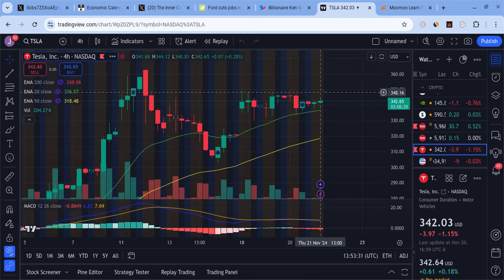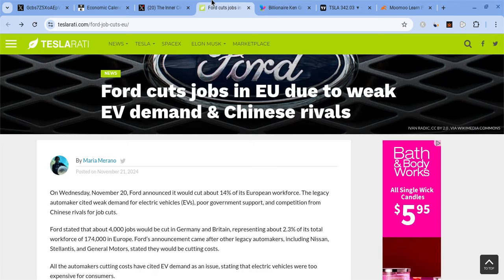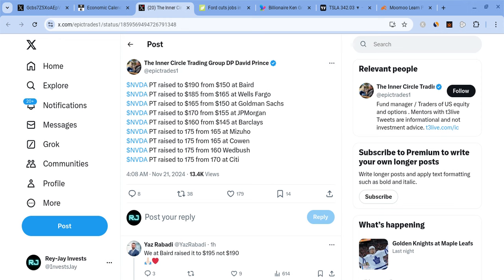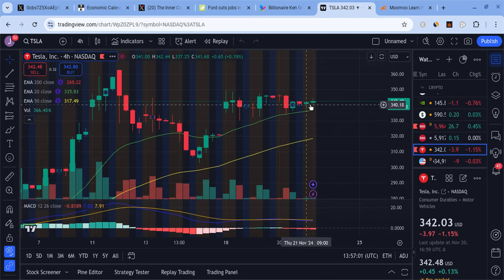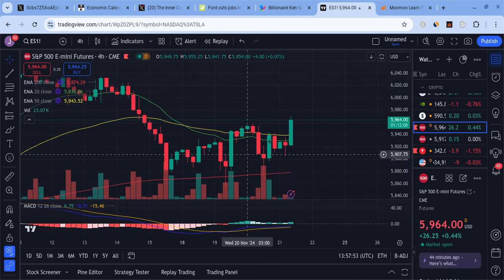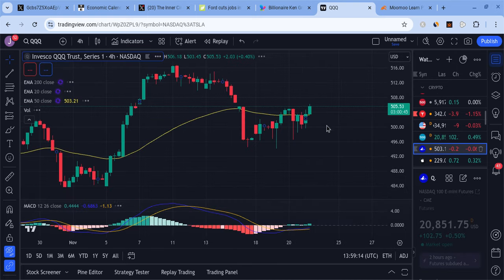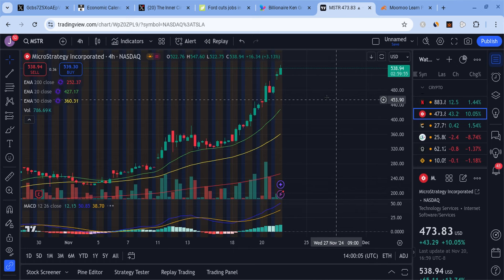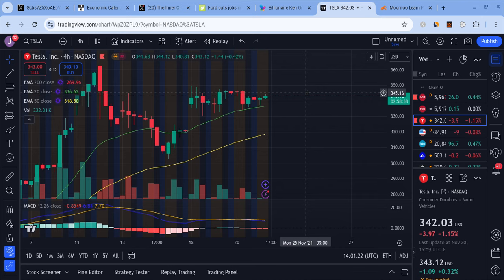🔥 1.2 MILLION TESLA SHARES BOUGHT! TSLA, SPY, NVDA, ES, NQ, QQQ, BTC, MSTR & MSFT PREDICTIONS! 🚀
Hey everyone!

Tesla had a red day as it closed at $339 on Wednesday (close to expectations), and it held support. Tesla is also very strong for the long-term! In this Tesla video, I will give you my Tesla stock price prediction, while mentioning Tesla news; regardless of Tesla's short term, it's long-term will be bright with massive growth potential. Tesla to the moon! Tesla is the future!

Investing in the stock markets is a great way for everyday people to create income and achieve financial freedom. However, all the information provided in this video and upcoming videos is to help entertain and educate people; nothing is financial advice. Please do your own DD, and make conscientious decisions.